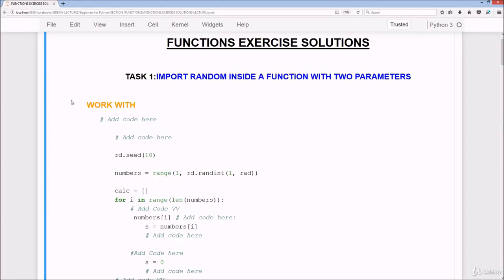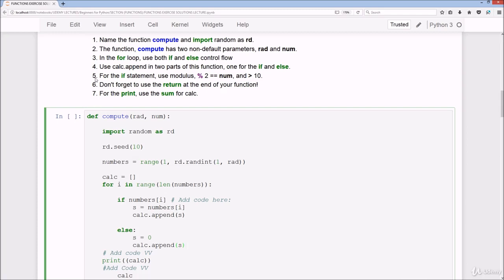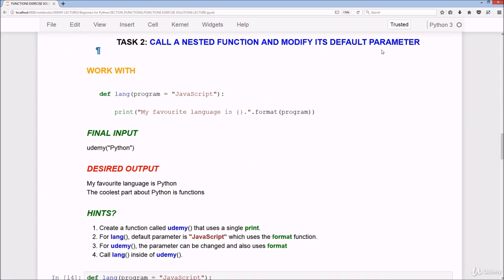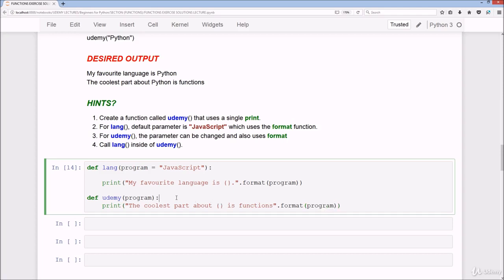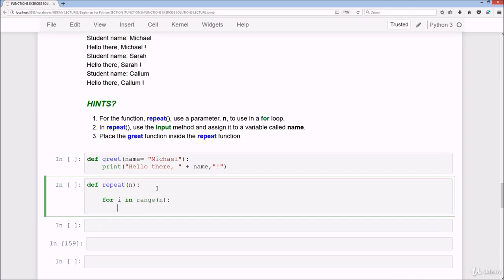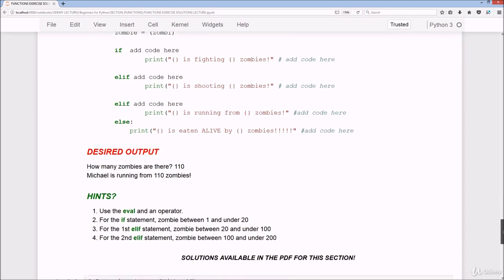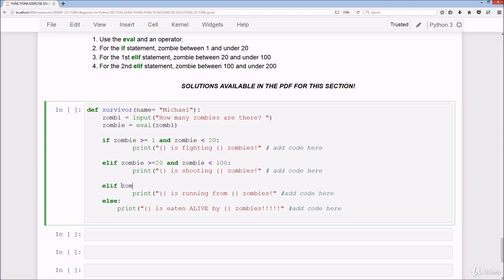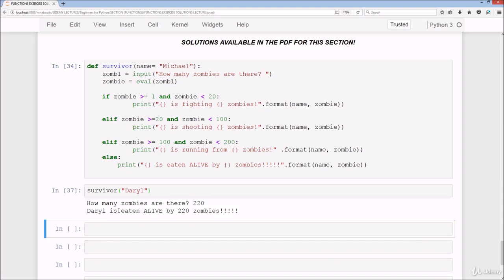28. Functions Solutions